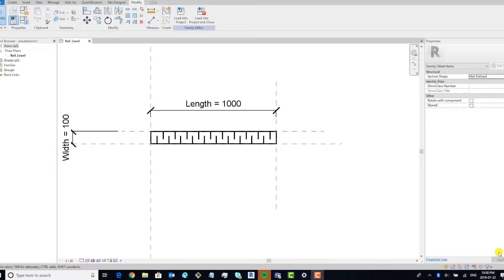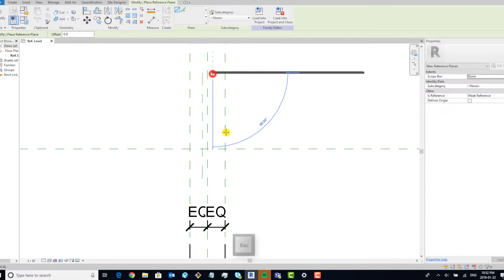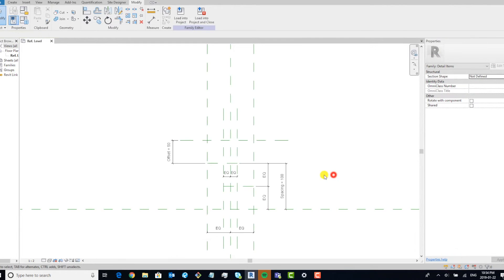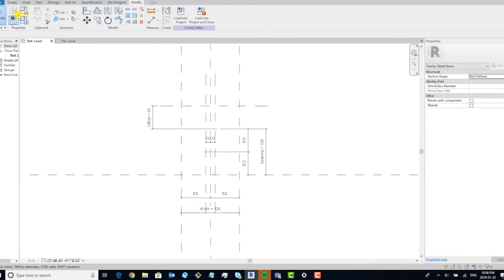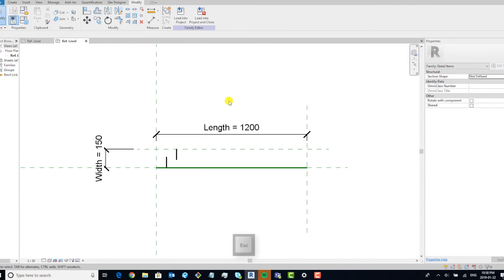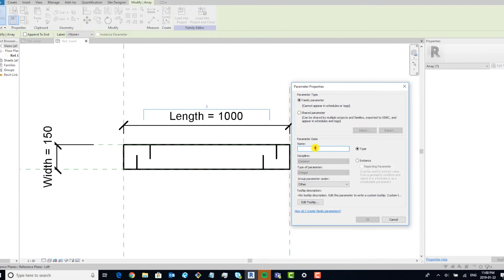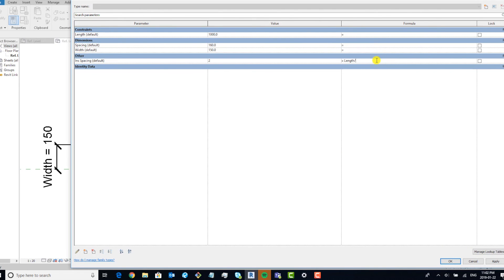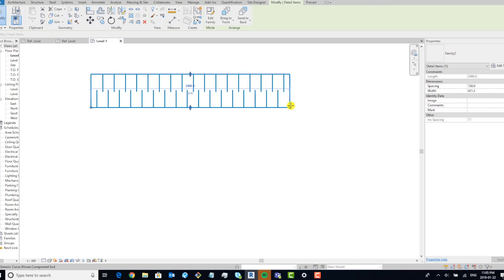How to Create a Rigid Insulation Detail Component in Autodesk Revit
How to create a rigid insulation detail component in Autodesk Revit by nesting families, associating normal parameters, and using array parameters.